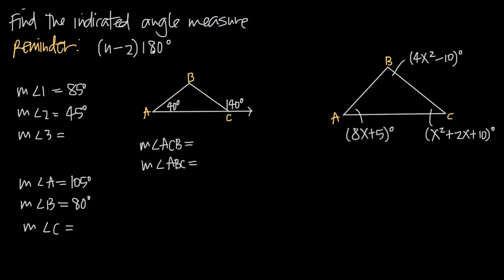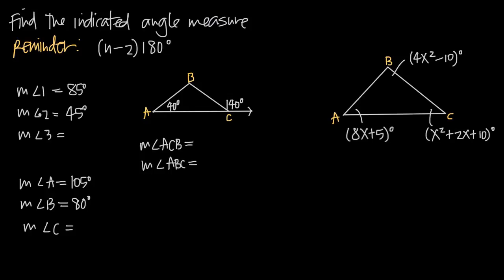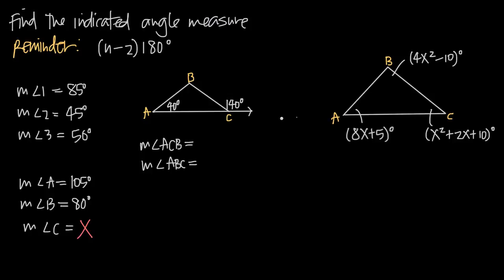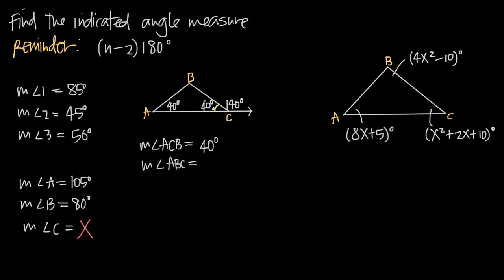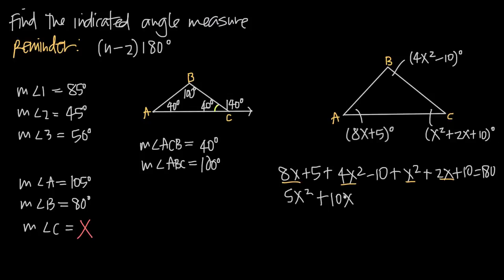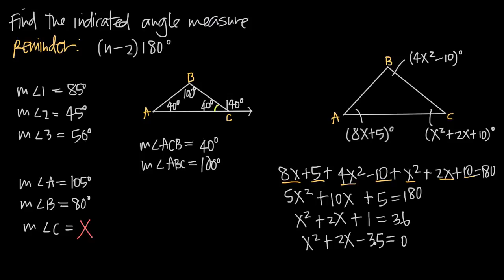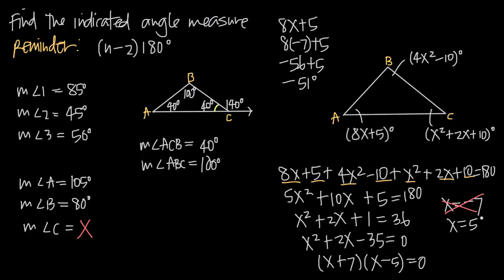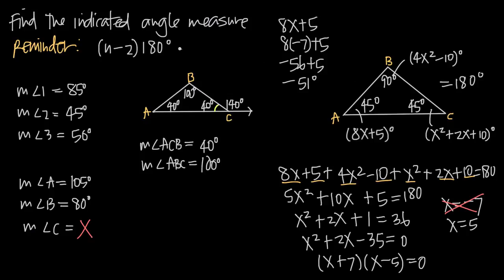022 Interior angles of triangles